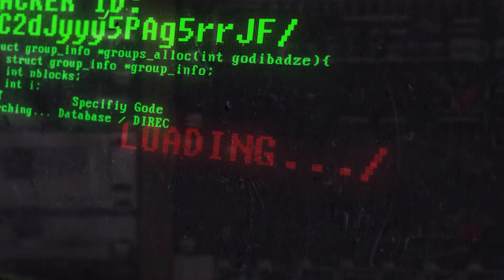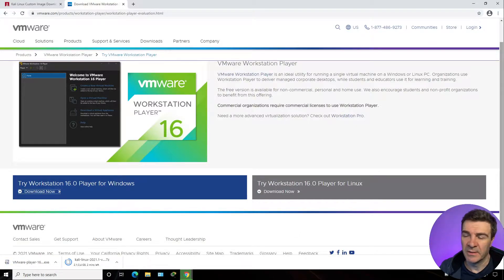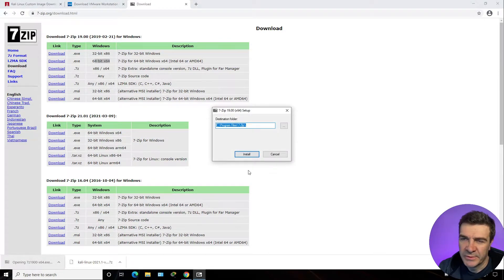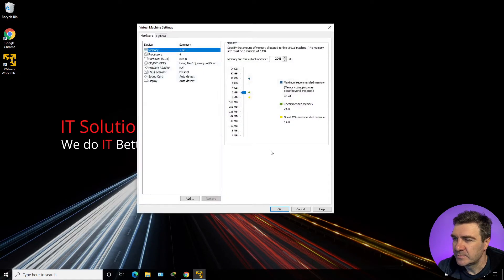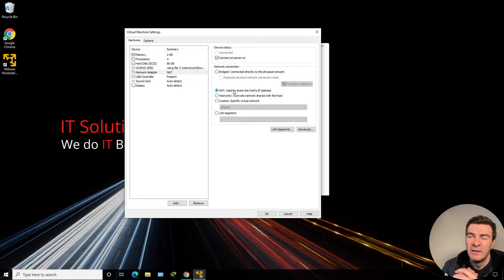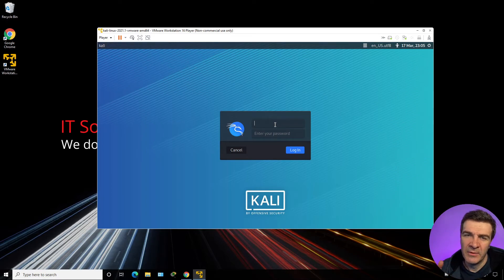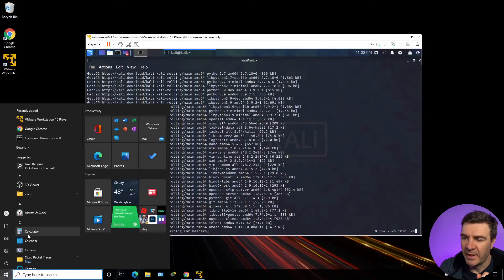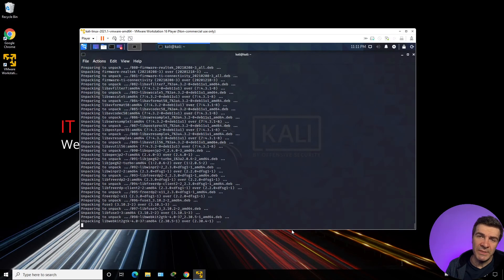How to install Kali Linux 2021.1 in VMware on Windows 10 (for free) | 2021 Tutorial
Kali Linux is a Debian-based Linux distribution designed for penetration testing. It includes hundreds of penetration testing tools.

This video teaches you how to install Kali Linux 2021.1 in VMware on Windows 10 for free in  2021

-- TIMESTAMPS --
0:00 Beginning
0:37 Downloading Kali Linux
1:17 Downloading VMWare Workstation Player
1:40 Installing VMWare Workstation Player
2:40 Downloading 7zip
3:02 Installing 7zip
3:09 Extract Kali from Archive
3:45 Move Kali Image to VM folder
4:05 Launching VMware Workstation and opening Kali Linux Image
4:30 Understanding VM Settings of Kali Linux